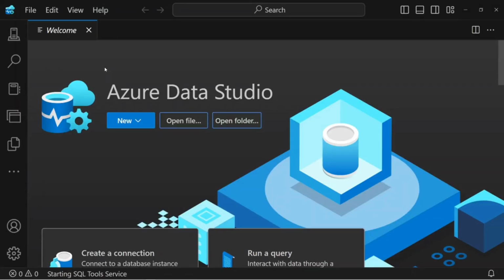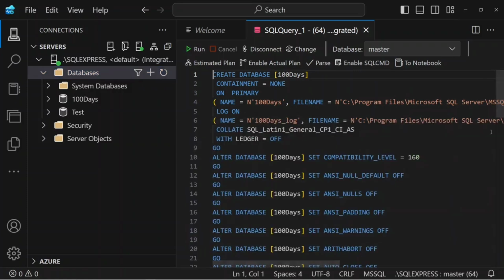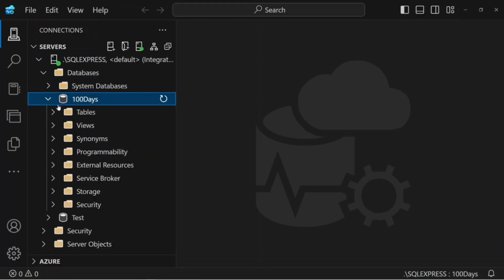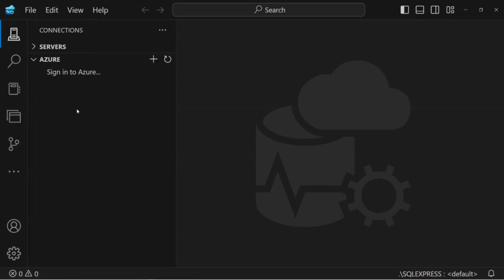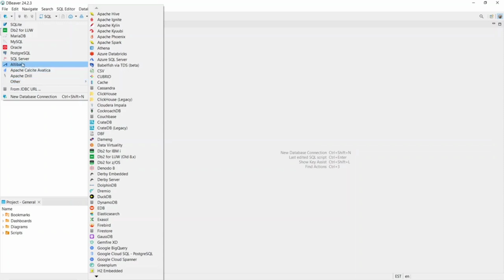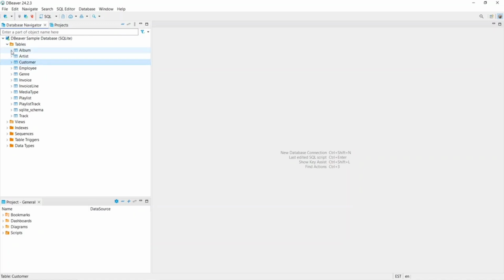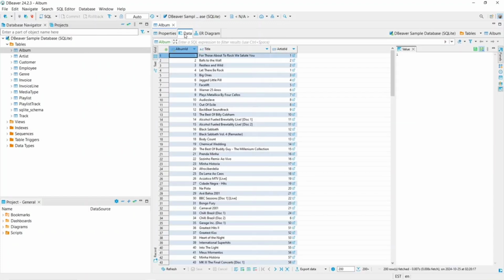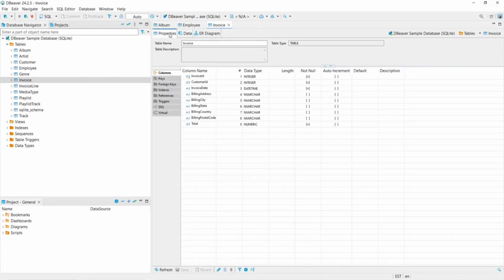Master Azure Data Studio & DBeaver in Minutes (or Get Left Behind) ⏳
💻 Data & SQL Tutorial: Explore Databases in Azure Data Studio or DBeaver
Tired of struggling with complex database tools? 🤯 This beginner-friendly tutorial makes exploring databases with Azure Data Studio & DBeaver a breeze! 🌊 Don't miss out on these powerful tools - Watch Now! ⏰

How to explore database objects with Azure Data Studio and DBeaver
Feeling left behind in the data world? 😩 Don't worry! This video unlocks the secrets of exploring databases with Azure Data Studio & DBeaver. 🚀 Learn powerful techniques & join the data revolution! Join the party & watch NOW! 🎉

0:00 Azure Data Studio (ADS) Connecting to Database
0:50 Create New Database in ADS
Review & Save Script used to create Database
2:40 Explore Databases
Database Objects & Grouped in Folders
Connected to SQL Server Express
Local on-site or Remote Cloud Database

5:10 DBeaver Welcome Screen
DBeaver Layout
Connect to DBMS many popular options
Connect to Microsoft SQL Server
Need Driver from Maven Website
6:55 Connect with SQLite
Use Sample Database from Installation
Explore SQLite Database Objects -
View Tables, Columns, Data types,
View Structure, Data, Entity Relationship (ER) Diagram Tabs

Database Exploration Made EASY! Master Azure Data Studio & DBeaver in Minutes (or Get Left Behind) ⏳